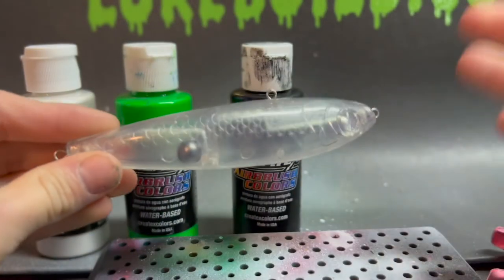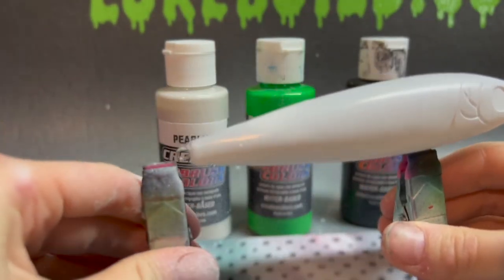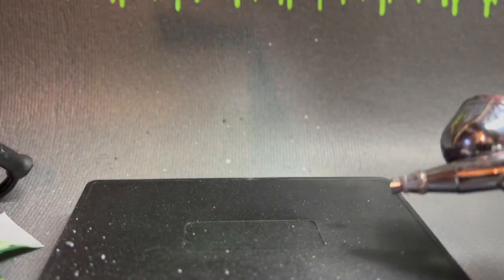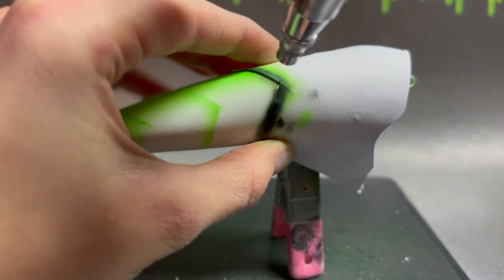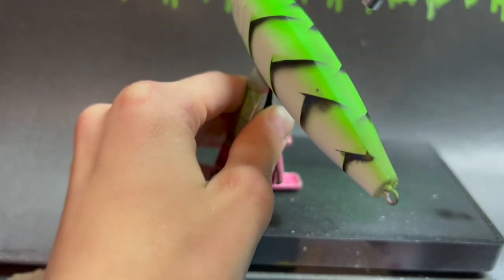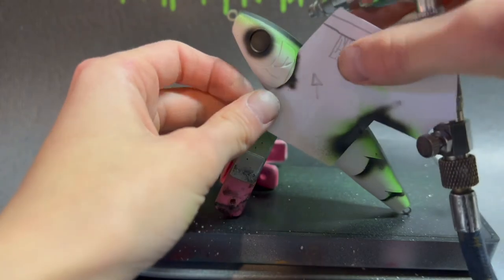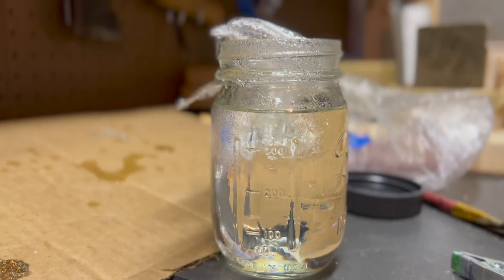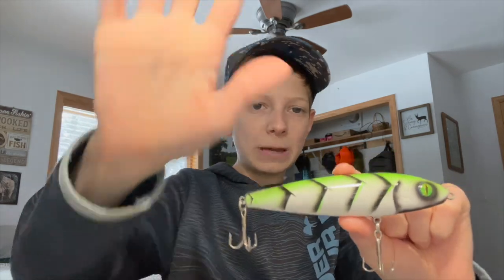Simple Lure Painting For Beginners!! | Fish and Create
In today's video from Fish and Create, I will be showing you guys how to do a simple lure pattern for beginners!!

Airbrush: Master Airbrush G233-SET
Airbrush paint: Createx Airbrush Colors

My camera: iPhone 13 Pro